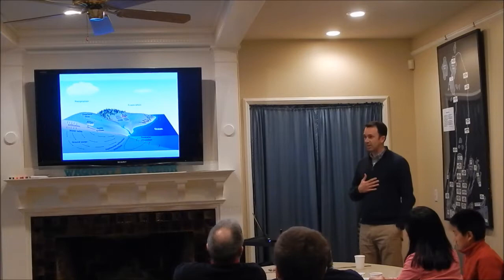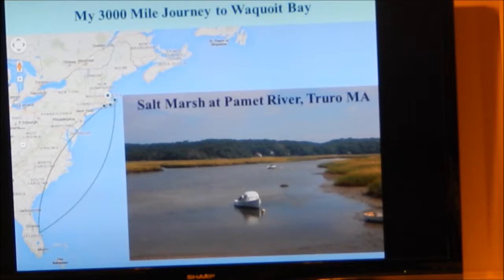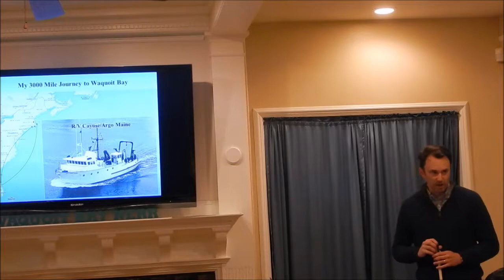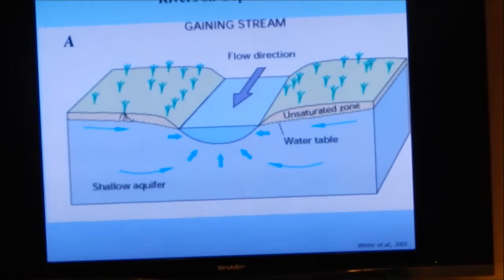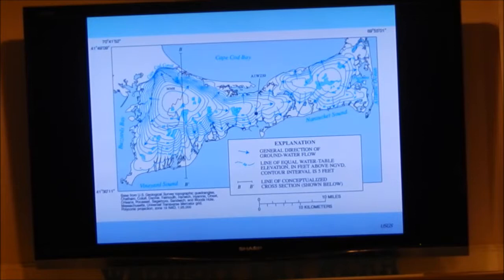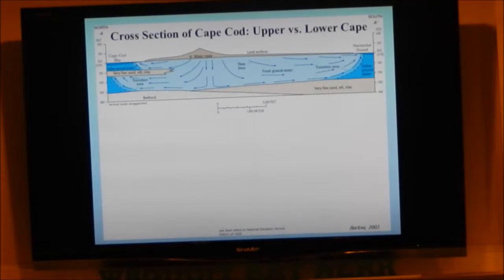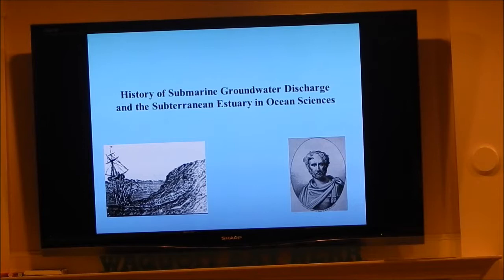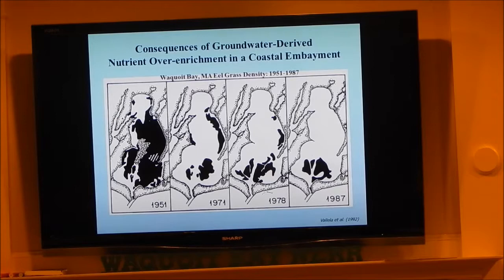Research at the Reserve: The The Subterranean Estuary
April 3,2015  featuring Matt Charette, a Senior Scientist in the Department of Marine Chemistry & Geochemistry and Director of the Coastal Ocean Institute at the Woods Hole Oceanographic Institution